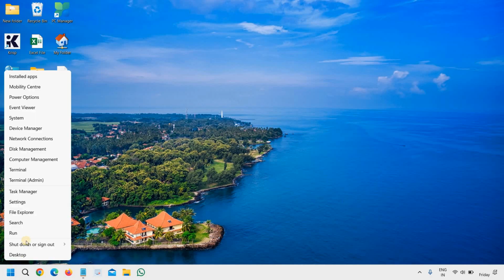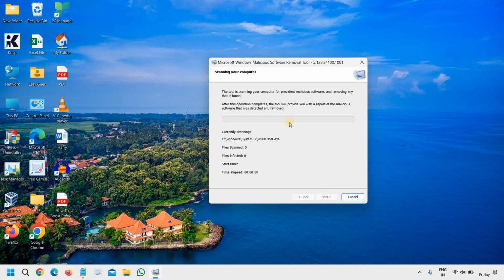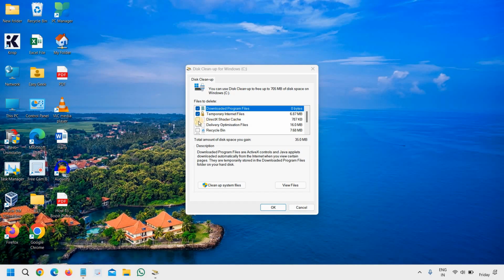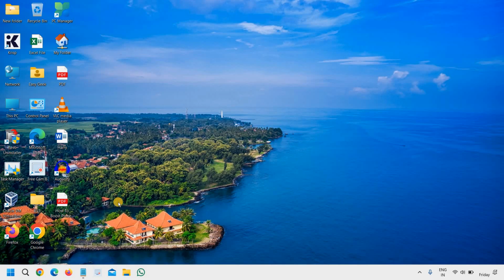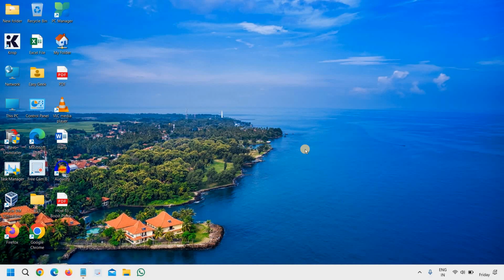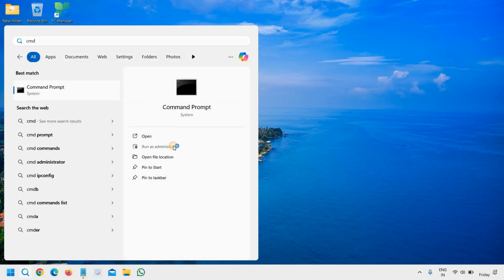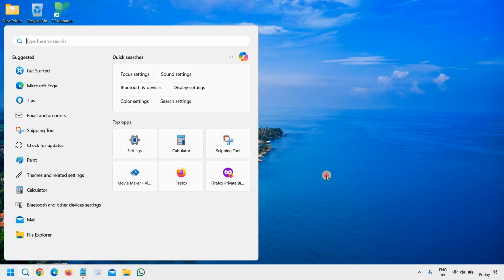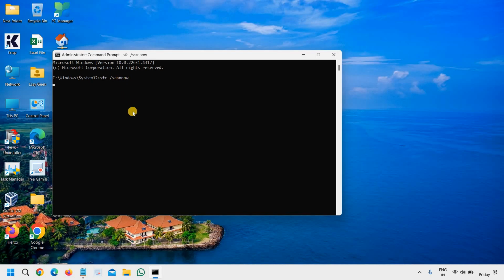BLUE SCREEN PROTECTION: 5 Critical CMD Commands for Windows 11/10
Protect your Windows 11/10 system from blue screens!

In this video, we'll show you 6 essential CMD commands to run before disaster strikes. These simple checks will help prevent system crashes, freezes, and dreaded blue screens.

Follow along and learn:

1. How to identify potential system issues
2. Commands to optimize system performance
3. Tips to prevent driver-related crashes
4. Ways to scan for malware and viruses
5. Methods to disk cleanup and maintenance
6. Tricks to boost system stability
Commands Used
1) MRT
2) Cleanmgr
3) DISM /Online /Cleanup-Image /ScanHealth
4) DISM /Online /Cleanup-Image /RestoreHealth
5) SFC /Scannow